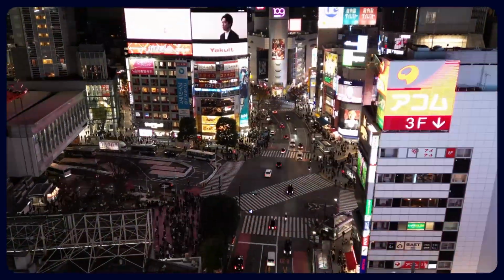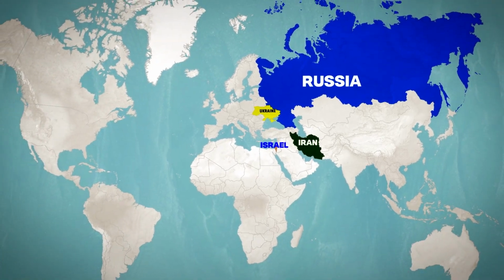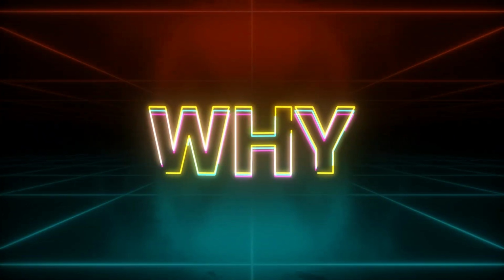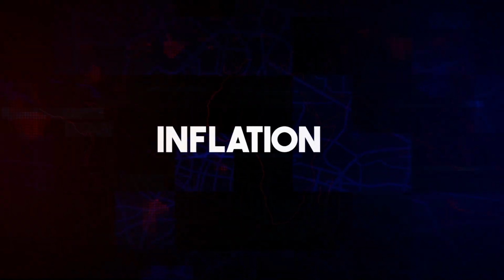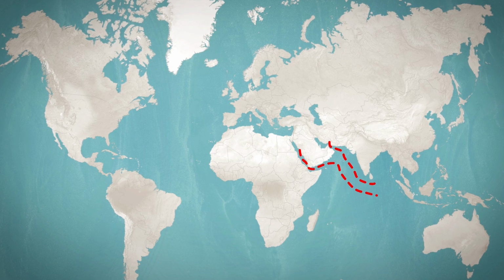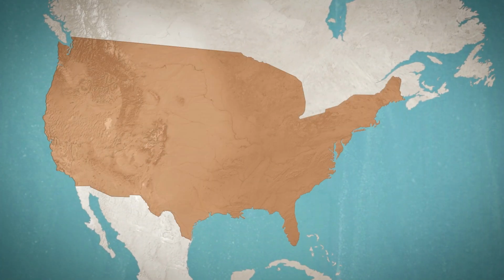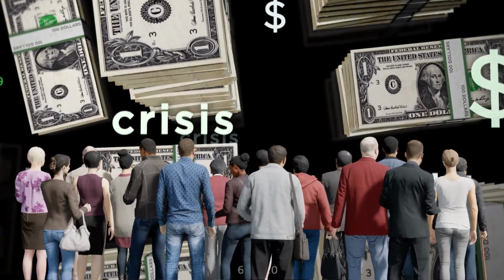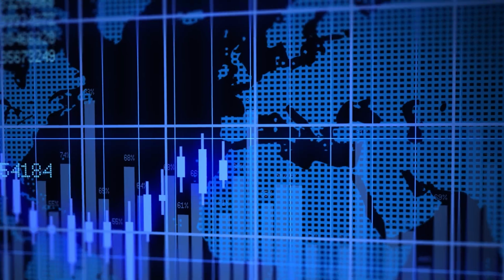Why China Needs ASEAN More Than Ever | Regional Integration Explained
From GeoEconomica - ASEAN Economics and Asian Geopolitics Explained

China's economic future depends on ASEAN more than ever. This geoeconomics analysis reveals how regional integration, trade policy, and asian geopolitics are reshaping power dynamics in southeast asia.

🌏 What You'll Learn:
• Why China pivots to ASEAN as US tensions rise
• Belt and Road Initiative's real economic impact
• How southeast asian economy benefits (and risks)
• Trade policy shifts driving regional economics
• ASEAN's leverage in international relations
• Future of asian economics power balance

Essential viewing for understanding asian geopolitics, economic geography, and development economics in the Indo-Pacific region.

📊 Chapters:
0:00 - China's ASEAN Dependency
2:00 - Trade Numbers That Matter
4:15 - Belt and Road Reality Check
6:00 - ASEAN's Strategic Position
8:00 - Future Scenarios